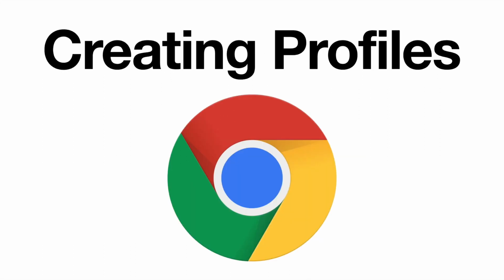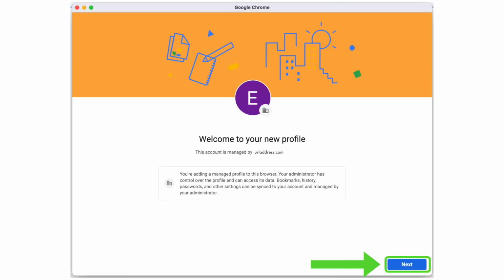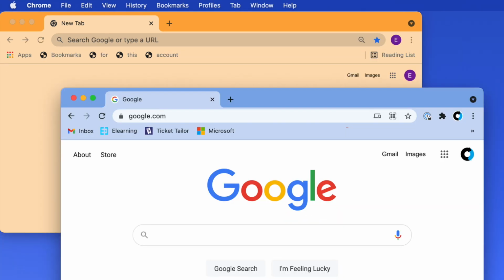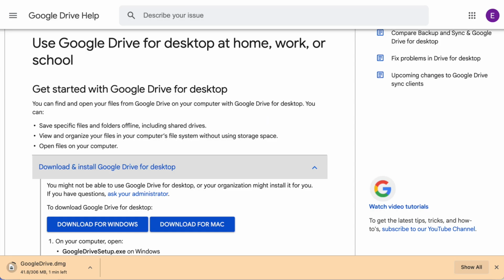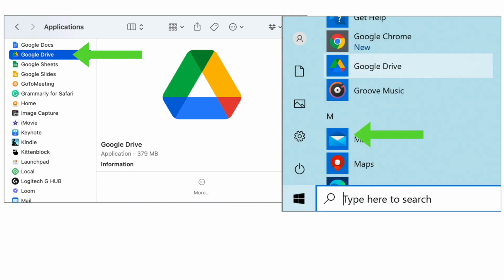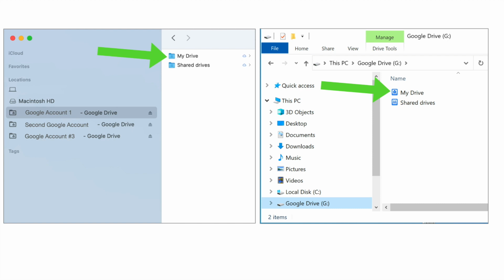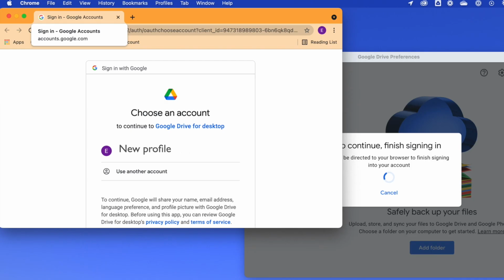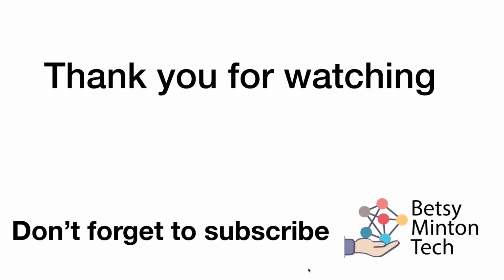Maximize Efficiency with Google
Keeping up with multiple Google accounts can be a real headache.  Learn how to take advantage of Chrome Profiles and Drive for Desktop to keep your work, personal, and school accounts separate.  Drive for Desktop also allows you to open and work on documents in their native applications without the hassle of going through the web.